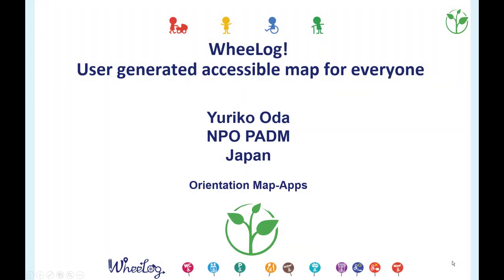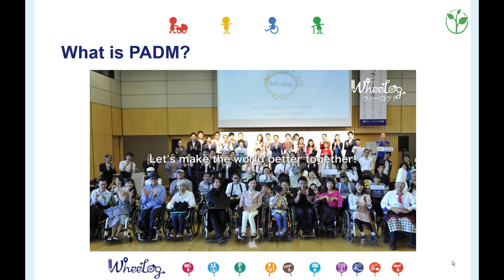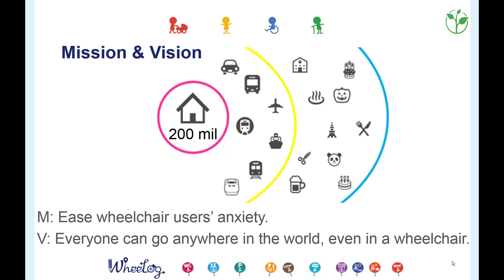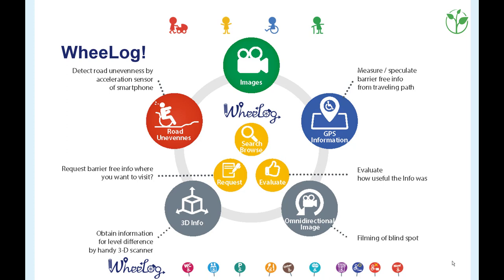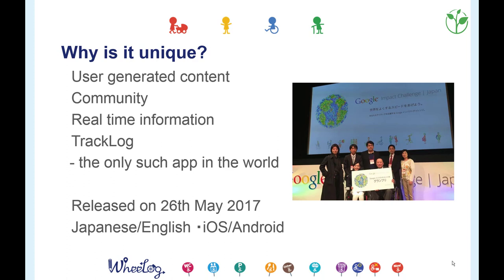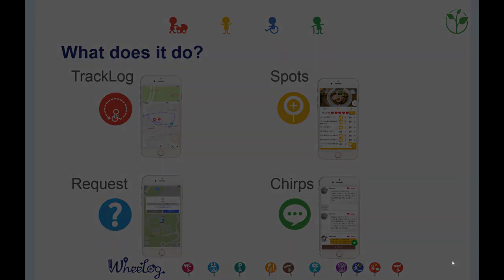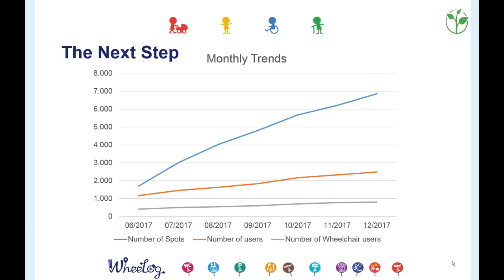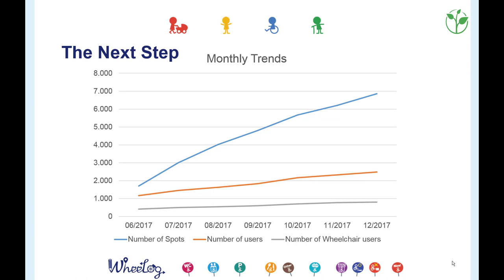Connecting wheelchair-accessible maps with GPS tracking | Innovative Practice 2018